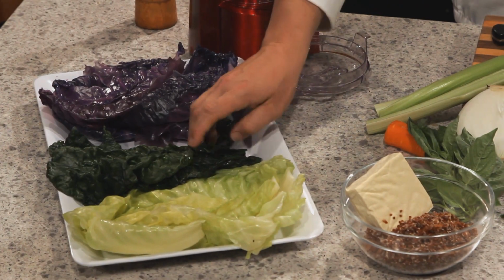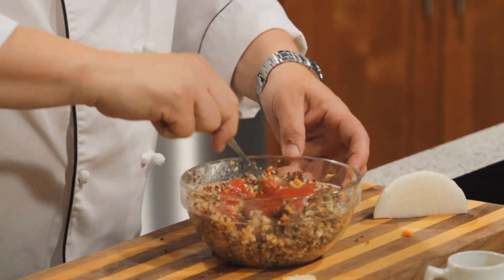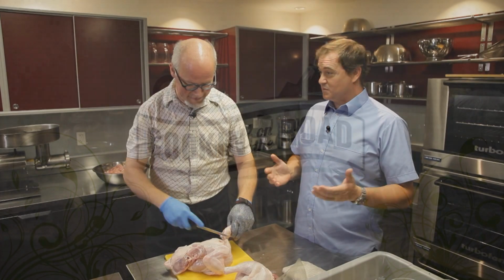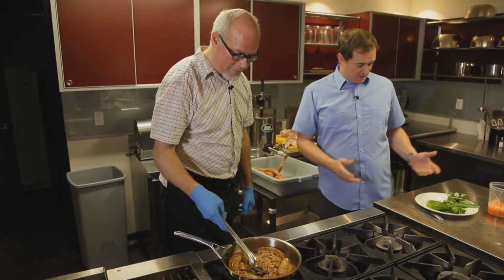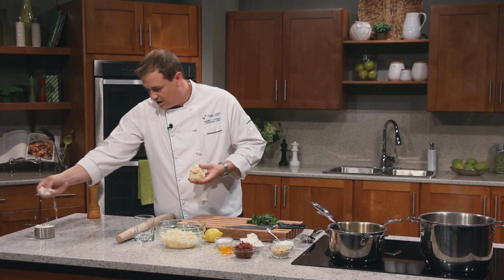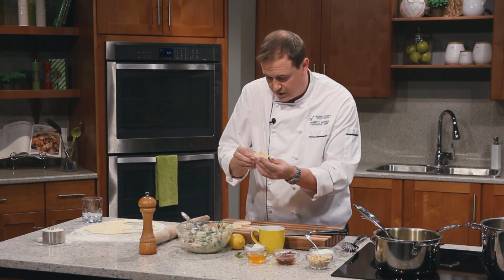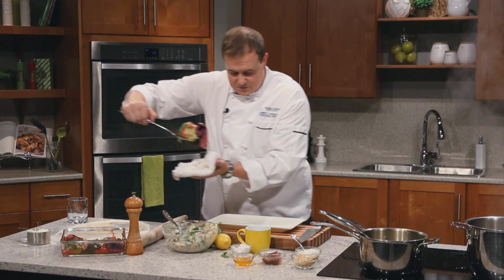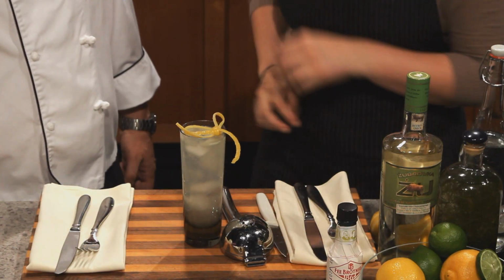COC 205 VEGETARIAN CABBAGE ROLLS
Chef Garret Schack prepares Vegetarian Cabbage rolls and spinach feta and sun dried tomato perogies (Ukrainian) and goes on the road to visit Ravenstone Butcher.